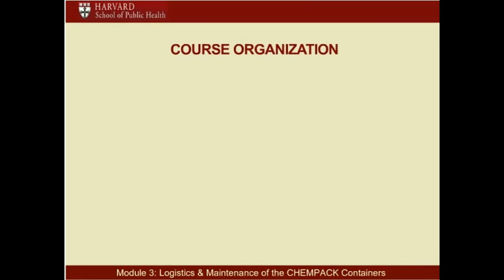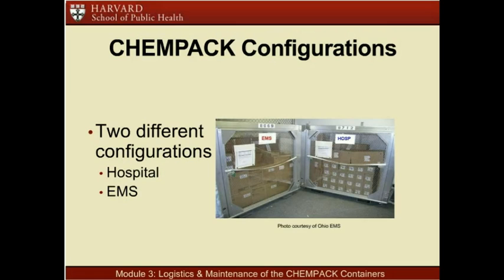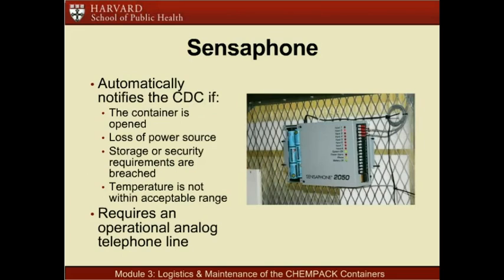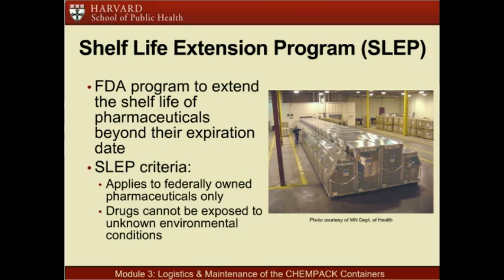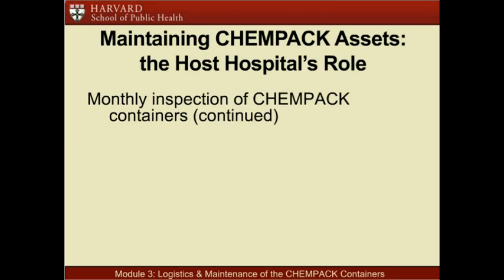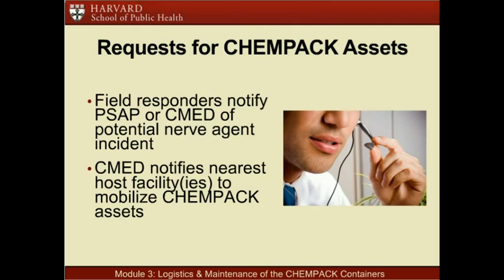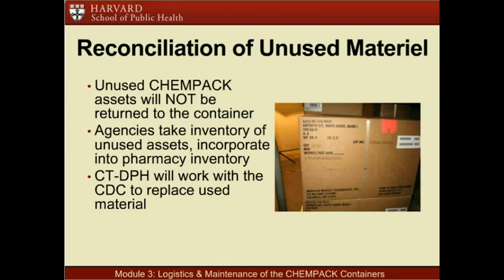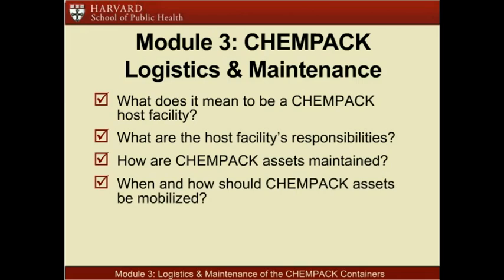Logistics & Maintenance of the CHEMPACK Containers: Module 3 for the State of Connecticut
Carly Levy, MPH

This course addresses the logistics and maintenance of the CHEMPACK containers, including: CHEMPACK host agency’s role and responsibilities; how CHEMPACK assets are maintained; and when and how CHEMPACK assets should be mobilized. This training was developed in collaboration with the CT Department of Public Health and the content reflects CT CHEMPACK plans. This module is targeted towards CHEMPACK Host Facilities Personnel (Connecticut Department of Health, Hospitals, Fire Departments) and other staff and volunteers who may be involved in a response effort.

Learning Objectives:

1. Identify a CHEMPACK host facility’s role and responsibilities
2. Describe how CHEMPACK assets are maintained
3. Summarize when and how CHEMPACK assets should be mobilized